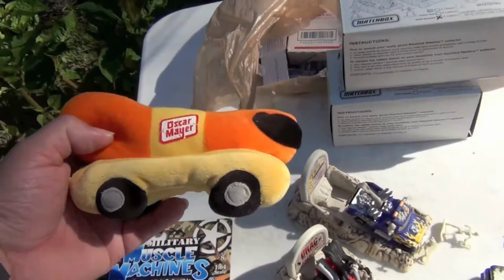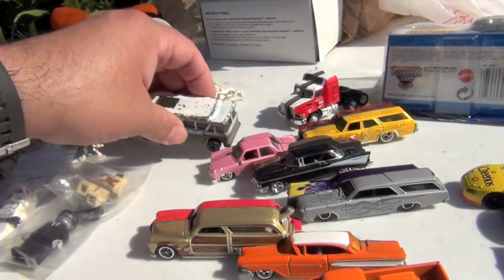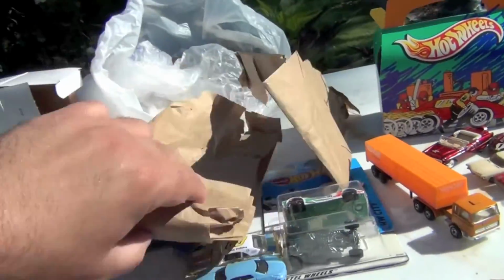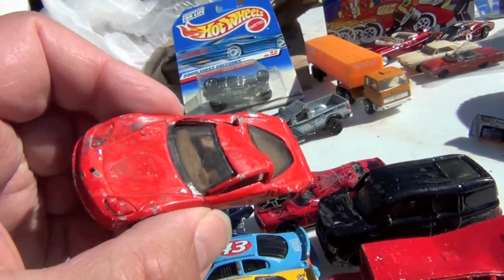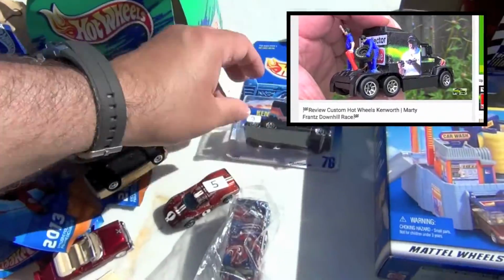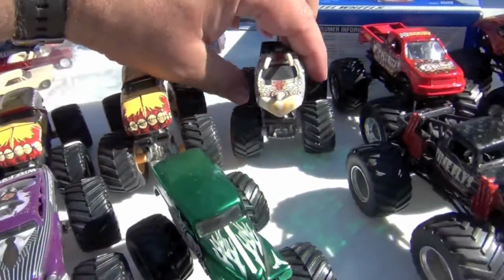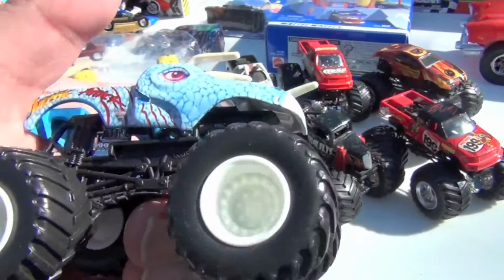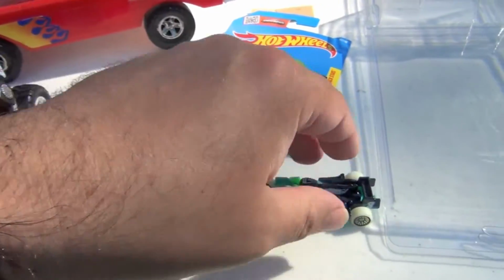🏁Hot Wheels Haul 🏁 Indy Hot Wheels Club Celebration July 2016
mOrE FUn??

First, I want to say I’m a very proud member of the Indy Hot Wheels Club.  If you have a local HW club JOIN, support it, and have fun!

I want to publically thank Dave, Marj, Tina, Brad, Allen, Bruce, Dawn, Howard, Gary, and all the volunteers (cafeteria) who sacrifice their time so others could enjoy the activities - big round of applause and cheer!

Indy Hot Wheels July Celebration (convention) was held here in Indianapolis, IN on July 16th, 2016.  We had fun with raffles, door prizes, auctions, buy/sell, downhill racing, sizzler racing, and HW dealer vendors.  Come experience the Treasure Hunts, Redline, Greenlight, Matchbox, Grave Digger, Monster trucks, Nascar, Race tracks, Sizzler, friends/collectors, and much more.

Die-cast Collectors from all around the greater Indianapolis region got together to share their stories and learn the latest news about Hot Wheels collecting.

Tom (F4collector)

Special thanks to Neil Bernstein (Liminis) - for the production of  background music "Tangled" which I paid for right of use via Soundcloud.com/neil-bernstein (Bandcamp, Inc.)

stamped on all my videos:
We are making such material available for the purposes of criticism, comment, review and news reporting which constitute the 'fair use' of any such copyrighted material as provided for in section 107 of the US Copyright Law. Not withstanding the provisions of sections 106 and 106A, the fair use of a copyrighted work for purposes such as criticism, comment, review and news reporting is not an infringement of copyright.  I do not benefit financially income - minus third party monetization.

This is a fan-made video for educational & review purposes.